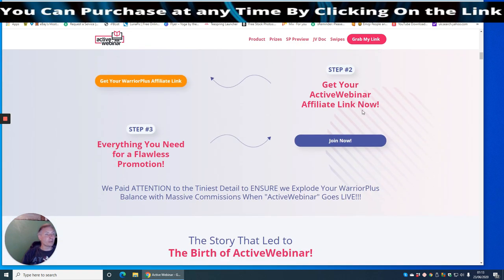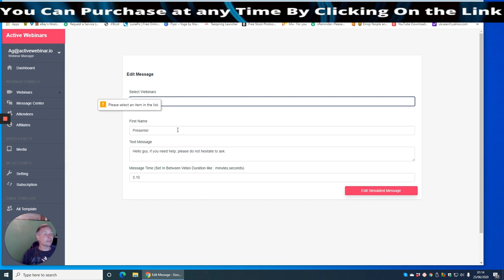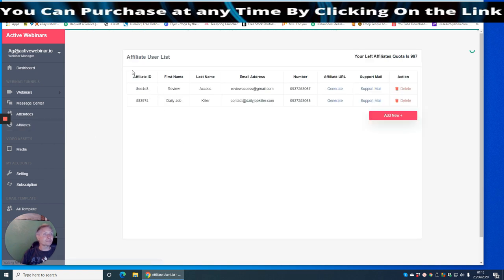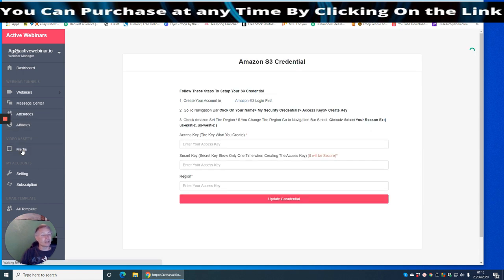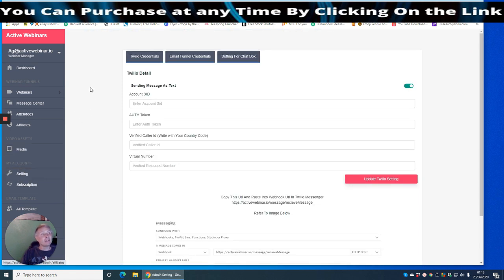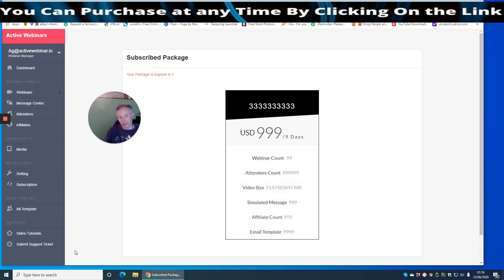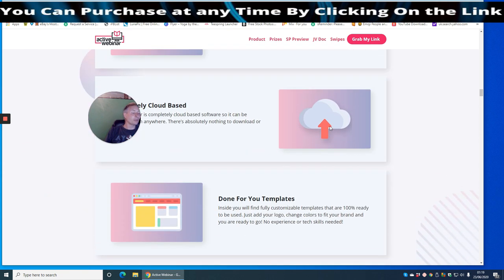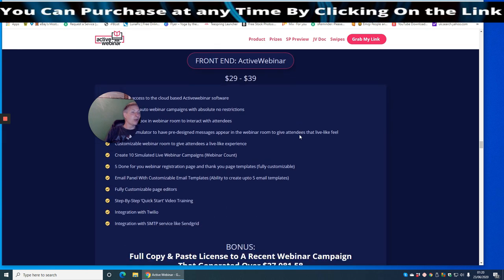Active Webinar Review With Secret Bonuses NO one else has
Active Webinar Review With Secret Bonuses My honest review which no one else has

Why do you need an Active webinar & what is it used for?
FE: ActiveWebinar Personal & Commercial License

Price: $19 and $29 One Time payment

Product Features:

Lifetime access to the cloud-based Activewebinar software
Run live-like auto webinar campaigns with absolute no restrictions
Built-in chat-box in webinar room to interact with attendees
Live chat simulator to have pre-designed messages appear in the webinar room to give attendees that live-like feel
Customizable webinar room to give attendees a live-like experience
Create 10 Simulated Live Webinar Campaigns (Webinar Count)
5 Done for you webinar registration page and thank you page templates (fully customizable)
Email Panel With Customizable Email Templates (Ability to create up to 5 email templates)
Fully Customizable page editors
Step-By-Step ‘Quick Start’ Video Training
Integration with Twilio
Integration with SMTP service like Sendgrid
(more details in review area about upsells )
Front End: ActiveWebinar (Personal License Only): $19

Front End: ActiveWebinar (Commercial License): $29

OTO1: ActiveWebinar Deluxe Suite: $67

OTO 3:  Activewebinar Done-For-You Club: $47